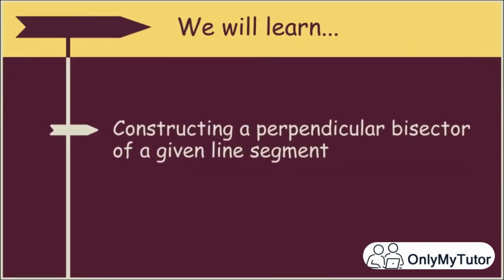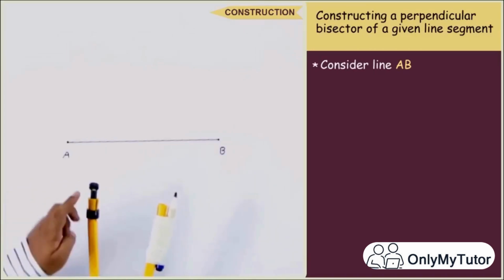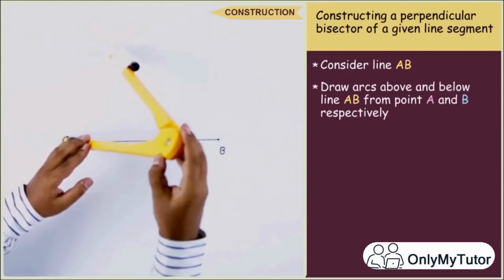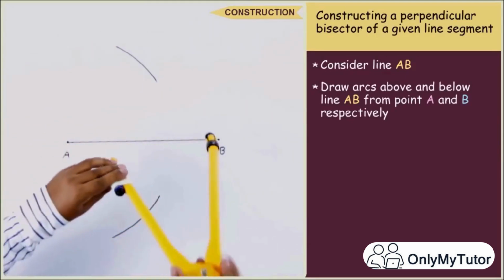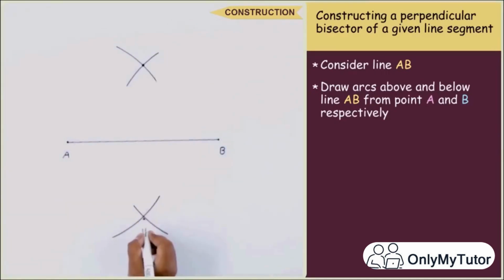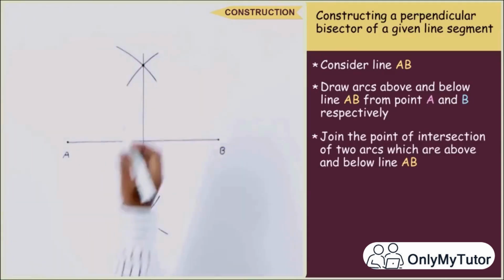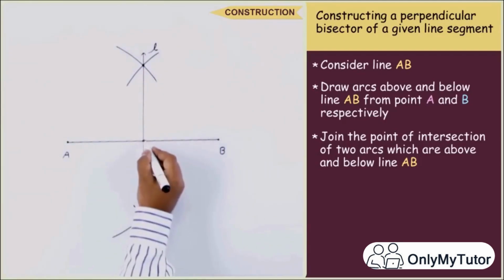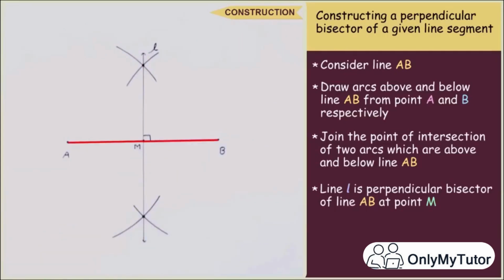PERPENDICULAR BISECTOR OF A LINE SEGMENT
In this video, you will learn everything about the Perpendicular Bisector of a Line Segment in a simple and easy way. Understand what a perpendicular bisector is, its properties, how to construct it step-by-step, and how it is used in geometry problems.